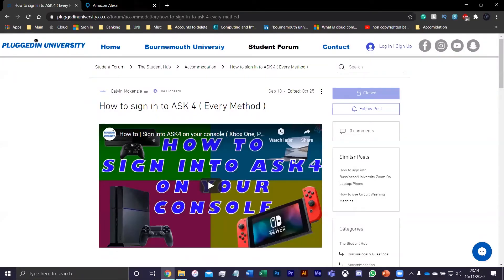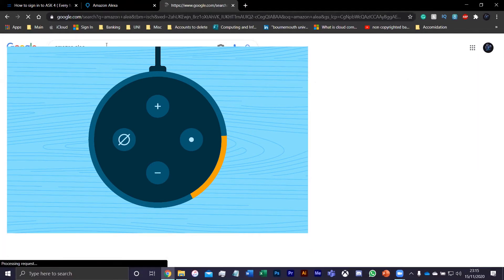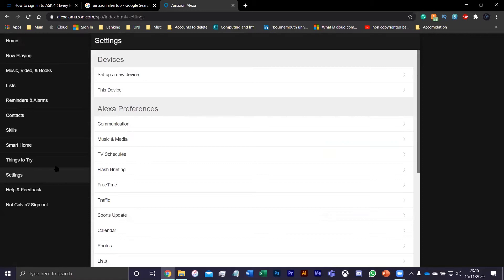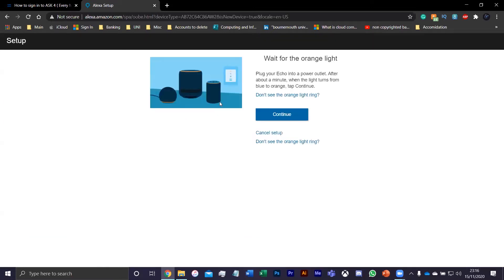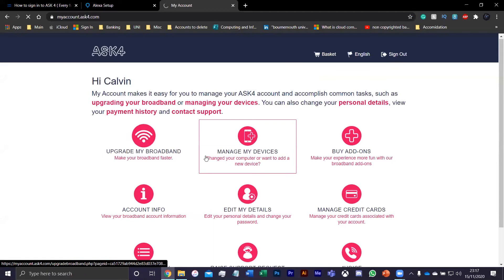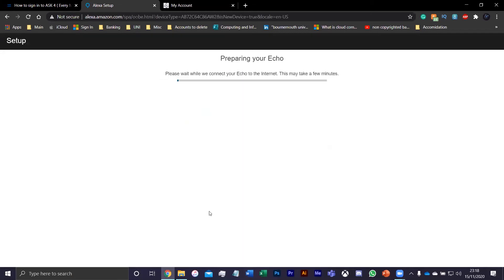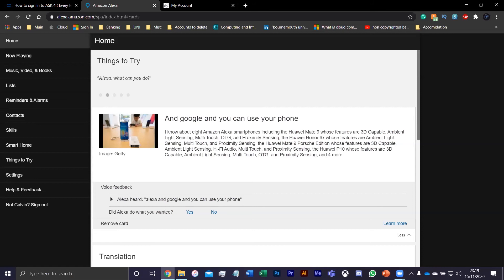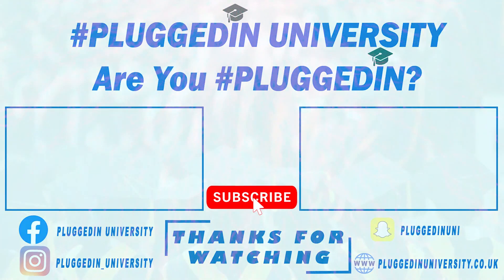How to sign into ASK4 on Amazon Alexa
If you're curious about how to sign into ASK4 on Amazon Alexa, then watch this video! We'll walk you through the process of signing into ASK4 on Amazon Alexa